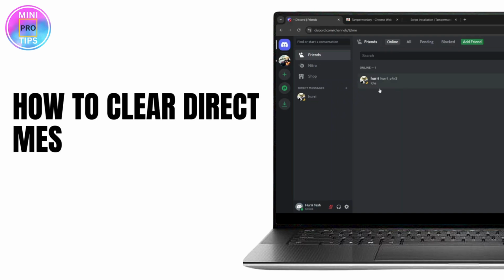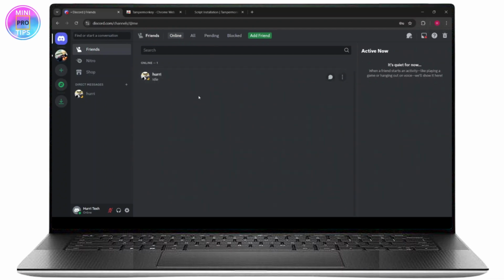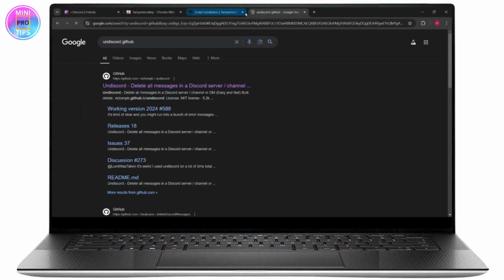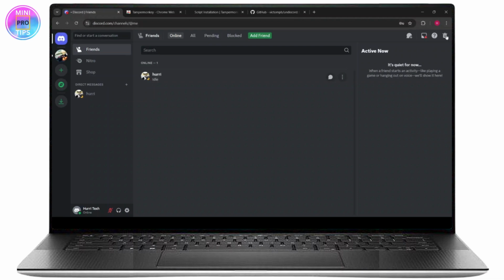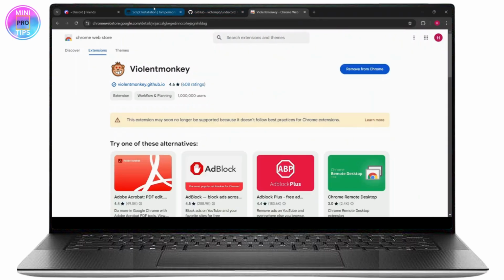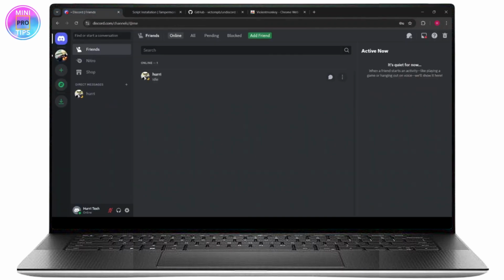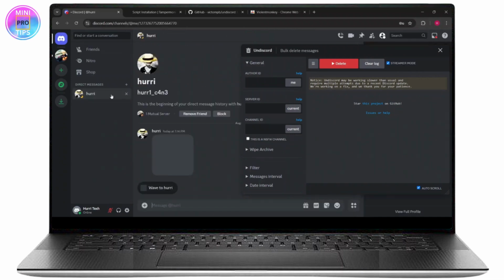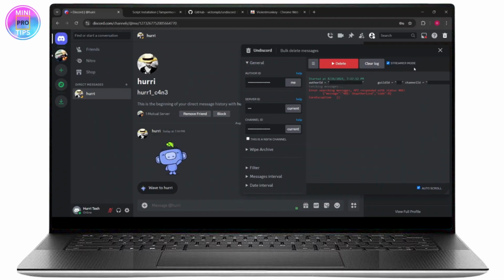How to Clear Direct Messages on Discord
Learn how to clear direct messages on Discord effectively with this comprehensive tutorial. Whether you want to delete all messages in a DM or clean up your Discord chat history, we’ve got you covered!

In this video, you’ll discover how to delete all messages on Discord, including step-by-step instructions for both desktop and mobile versions. You’ll also learn how to clear messages quickly and efficiently.

0:20 Step 1: Accessing Direct Messages
0:45 Step 2: Deleting Messages
1:15 Step 3: Clearing All DMs